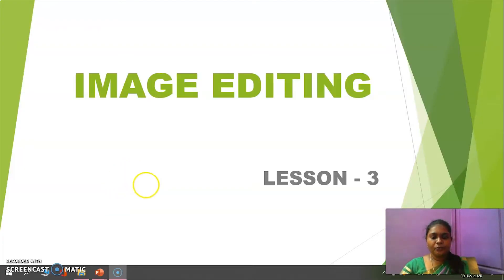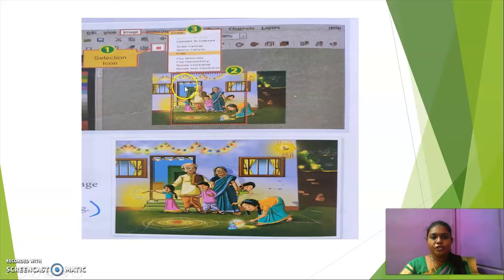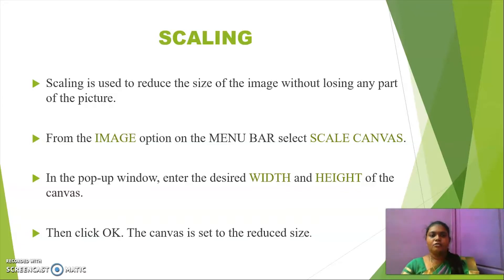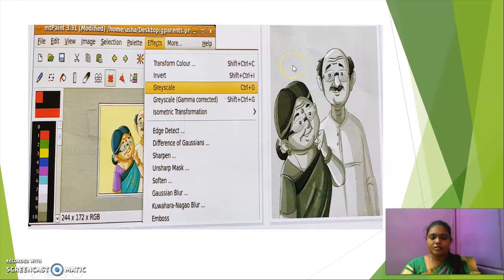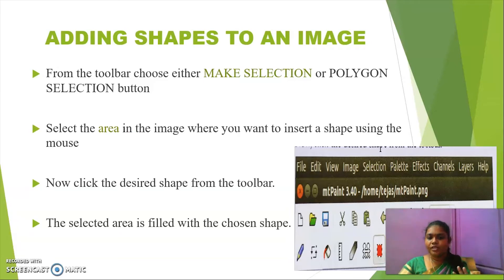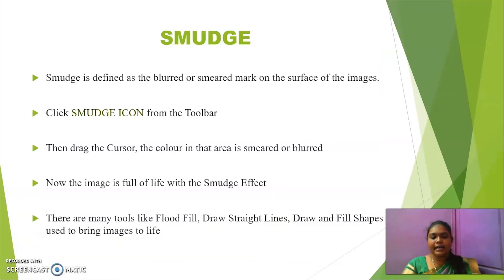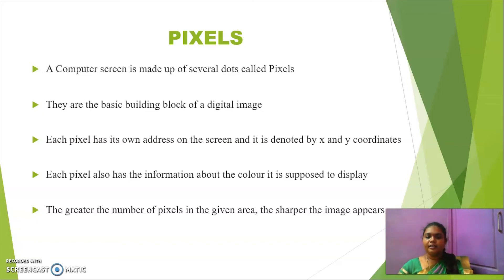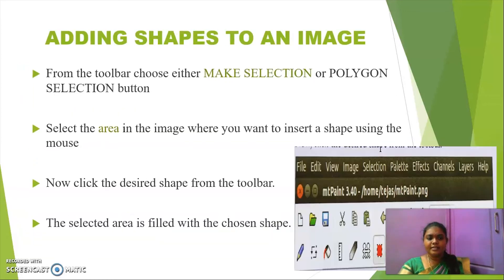VII Standard Computer- Day 8 - Image Editing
Curriculum: Next Education Curriculum
Syllabus: CBSE
Subject: Computer Science
Topic: Image Editing

Tirunelveli-627011
Phone no- 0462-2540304 / 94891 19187